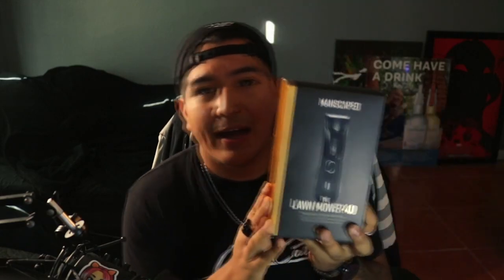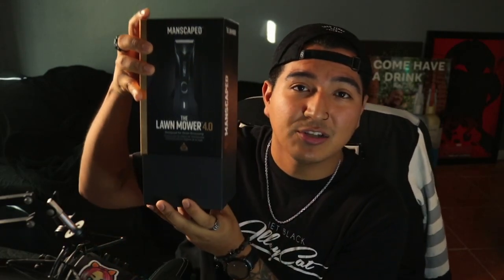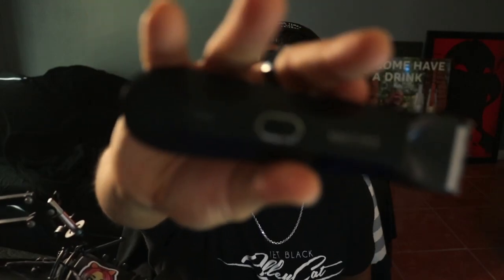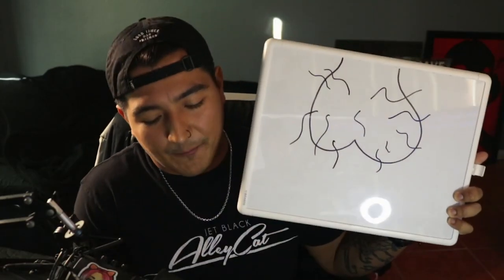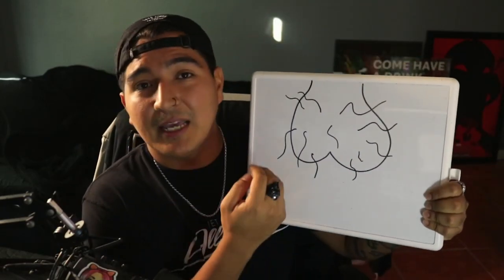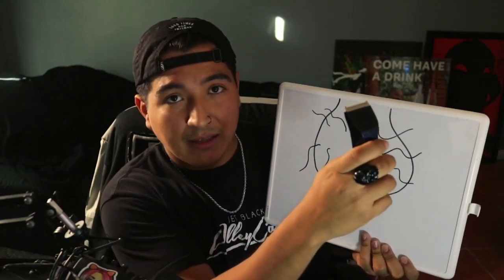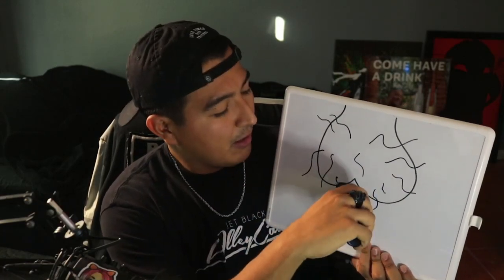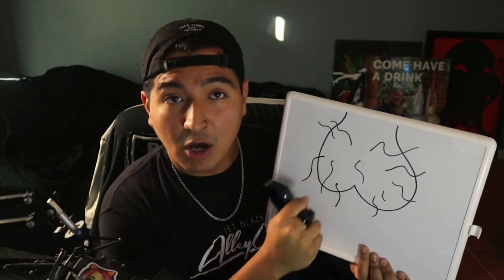Manscaped Lawnmower 4.0 - HONEST REVIEW